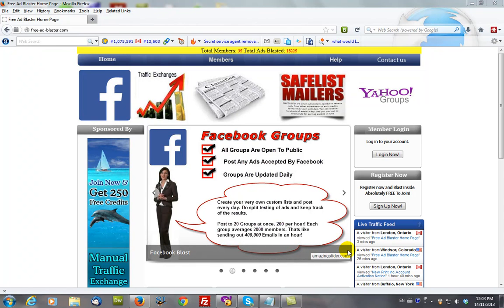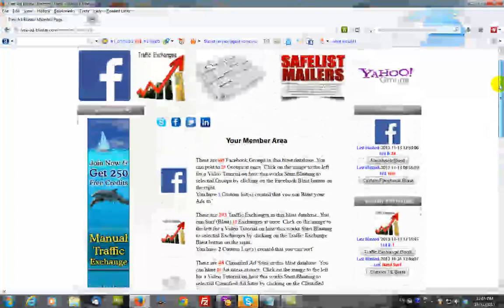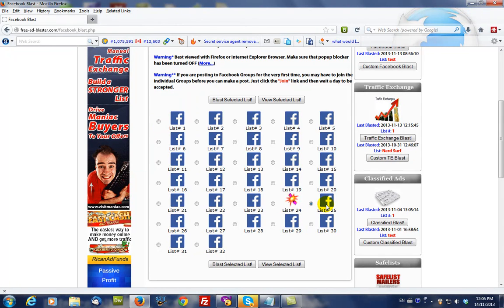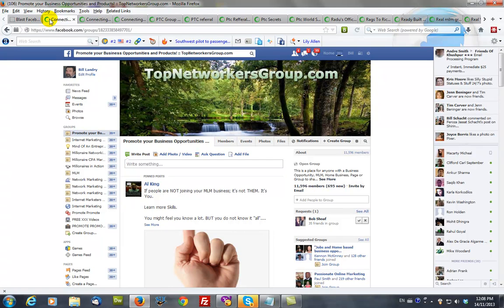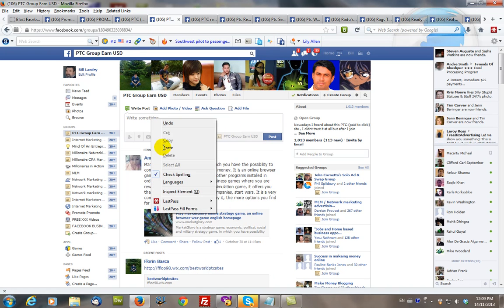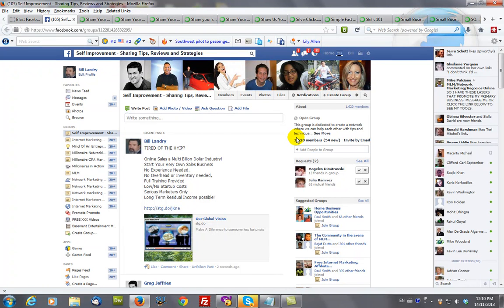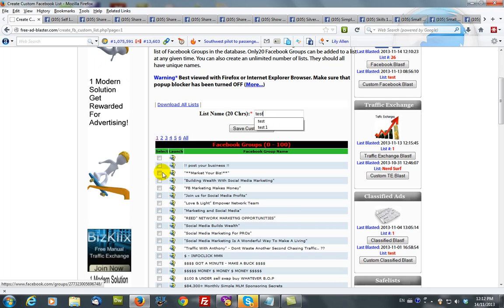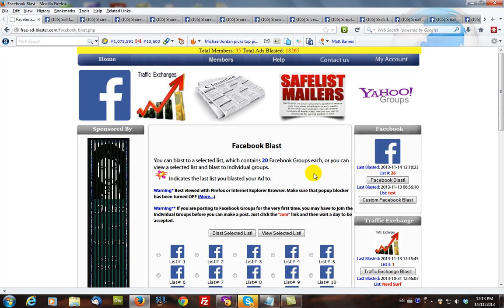Free-Ad-Blaster Facebook Blast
This tutorial will show you how to blast your ad to Facebook Groups using Free-Ad-Blaster.com